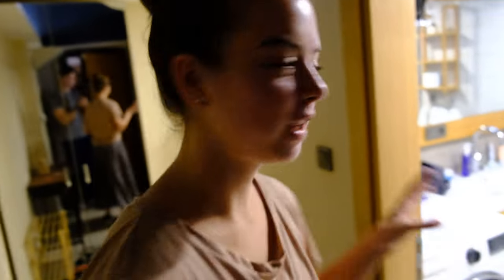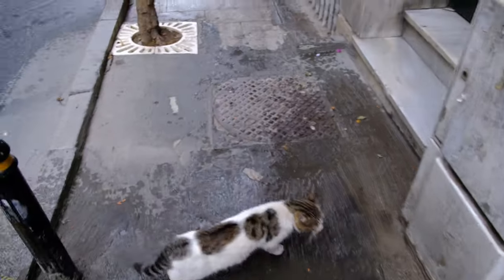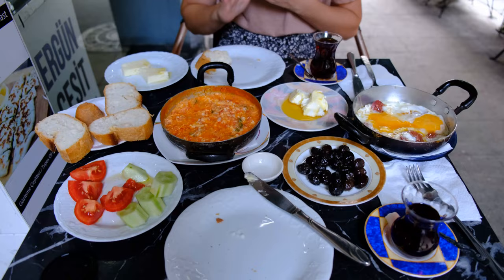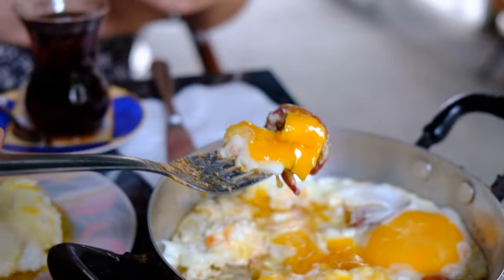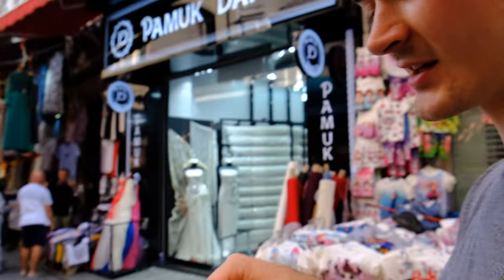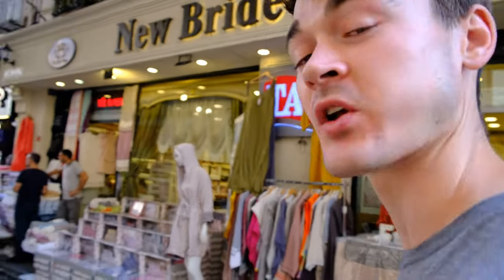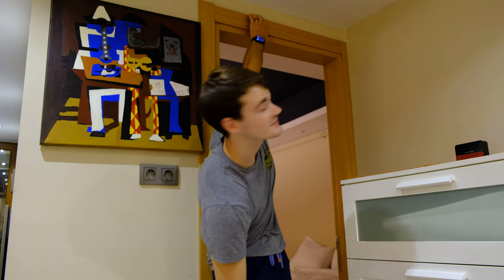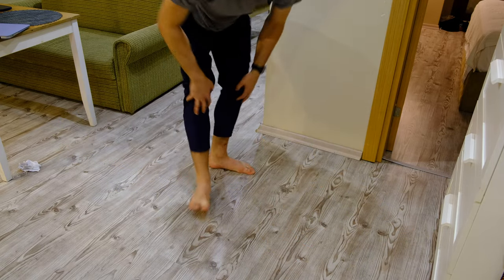HUGE MOSQUES & WILD BAZAARS (Istanbul Turkey Travel Vlog)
Istanbul is AMAZING! This was our first full day here and we filled it up well. We visited the Blue Mosque, the Hagia Sophia, the Grand Bazaar, the Egyptian Spice Bazaar, had traditional Turkish breakfast (Kahvalti), tried street food, counted cats, and never stopped exploring. What a day. We can't wait to see more of this city!!!

Episode 59 | Istanbul, Turkey

Timestamps:
00:00 - Alaina's Morning Routine Challenge
01:08 - Big AirBNB Tour
02:13 - Turkish Breakfast (Kahvalti)
04:21 - Going to The Blue Mosque
06:42 - Hagia Sophia
09:54 - The Grand Bazaar
11:53 - Fresh Squeezed Juice Break
13:07 - The Egyptian Spice Bazaar
14:19 - Ben's Cat Counting Challenge

A newly married couple from Nashville, TN, we decided that instead of starting our marriage the “normal” way by getting an apartment and launching our careers, we wanted to live a little differently. After our study abroad trip got cut short in 2020 (can you guess why?), we were left with an unshakable desire to get back and explore the world. We left May 28, 2022 with minimal savings and money from our wedding, and currently have the goal to travel for an entire year! We’re figuring it out as we go.